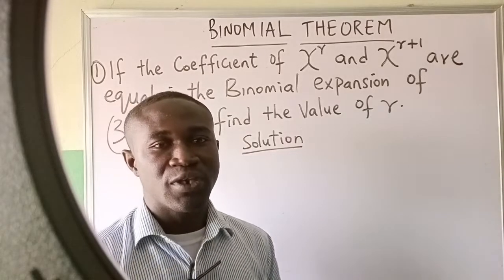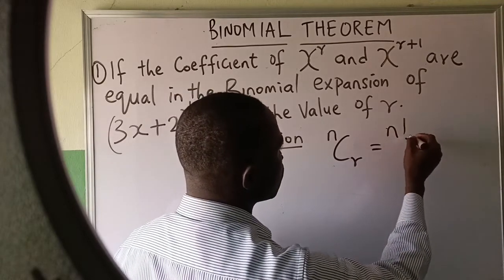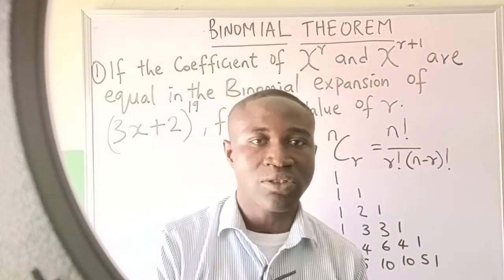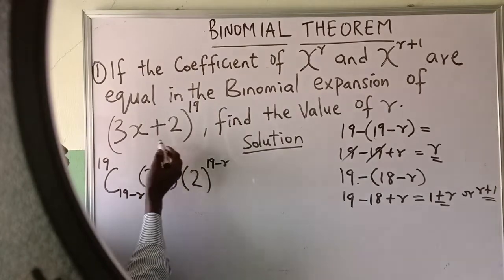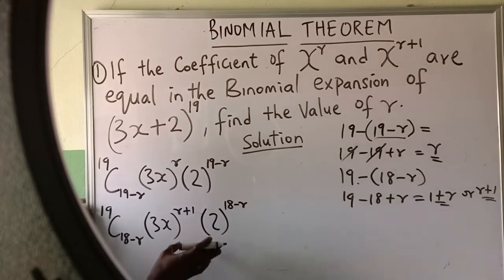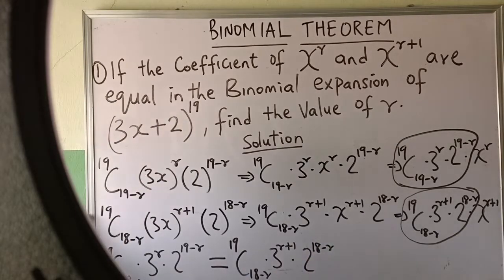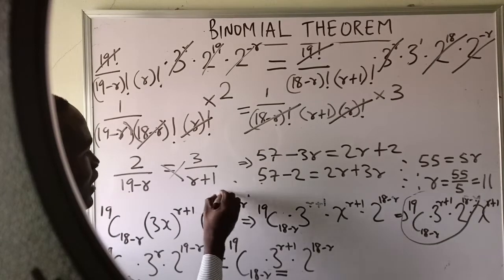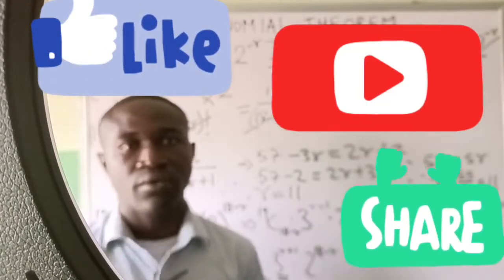WORKED EXAMPLES ON BINOMIAL THEOREM